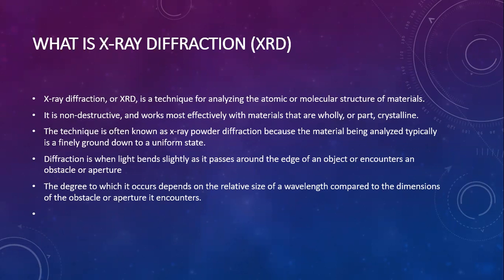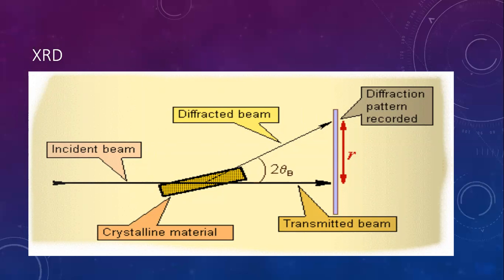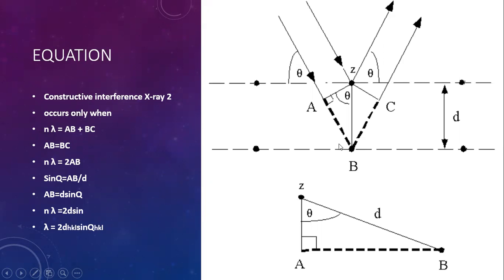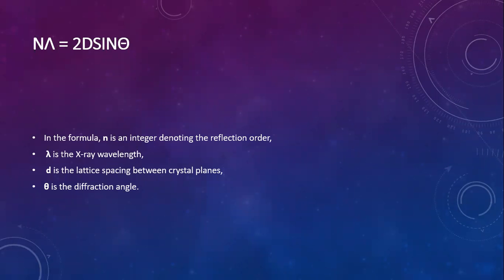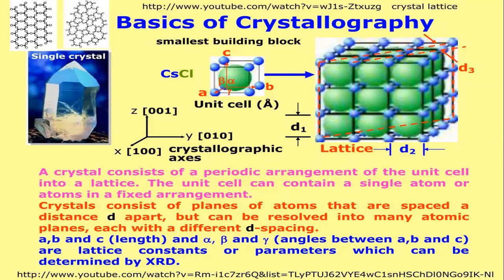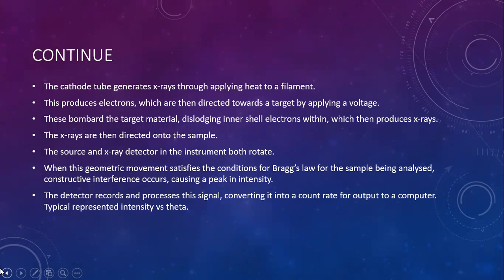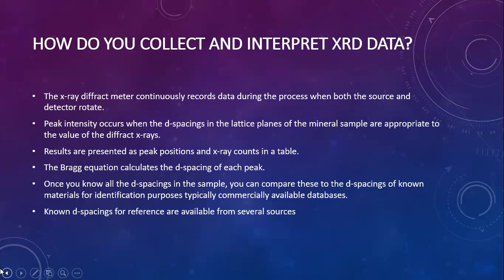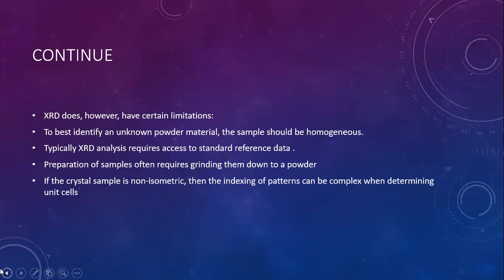XRD | X RAY DIFFRACTION | INTRODUCTION | SURFACE CHARACTERIZATION | CRYSTALS | DR HAMMAD MAJEED